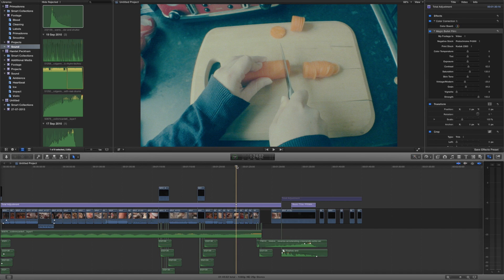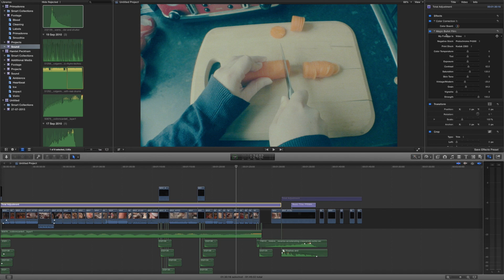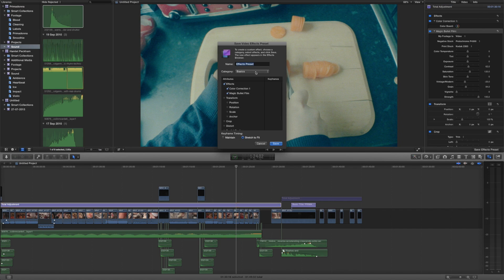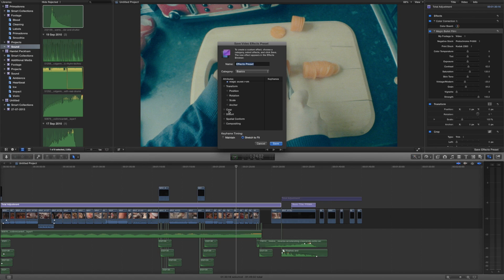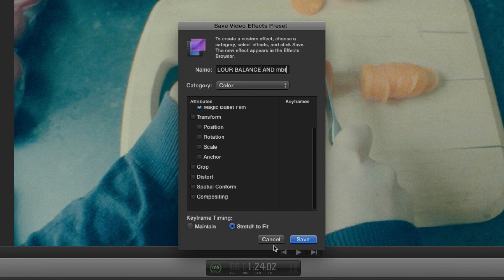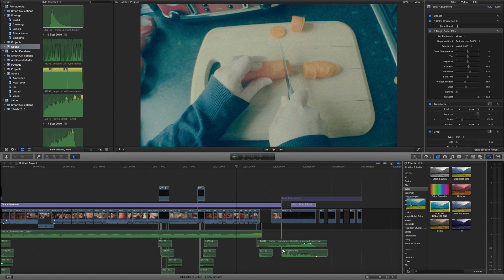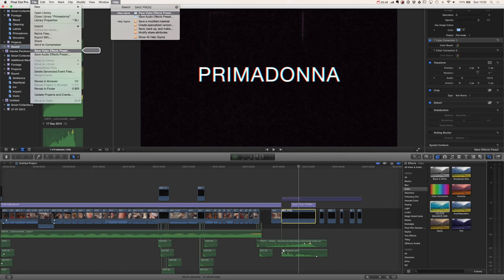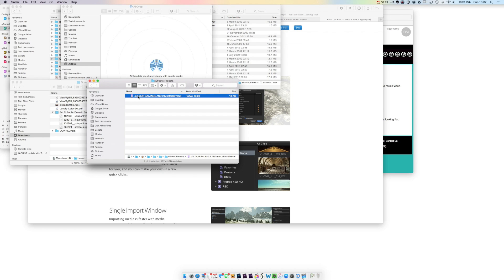Save Multiple Effects as Presets in FCPX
In this Advanced tutorial for Apple Final Cut Pro X, we learn how to use the save effects and multiple effects as a single preset for our library of audio and video effects to be used later in the same library or a different project entirely. We also learn how to delete these presets in Finder.

Dan Allen